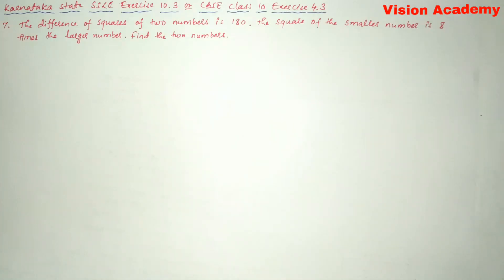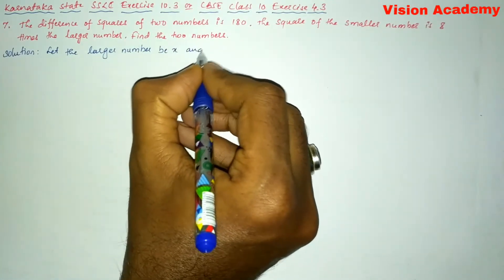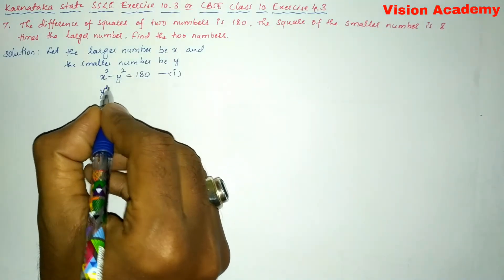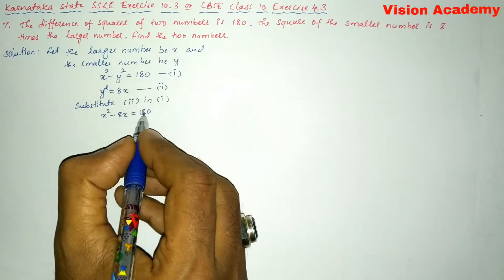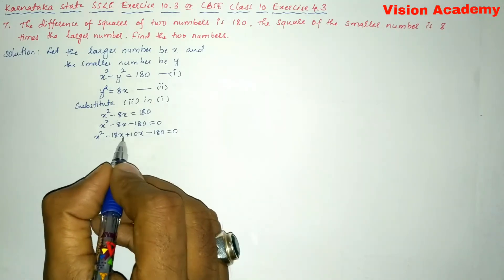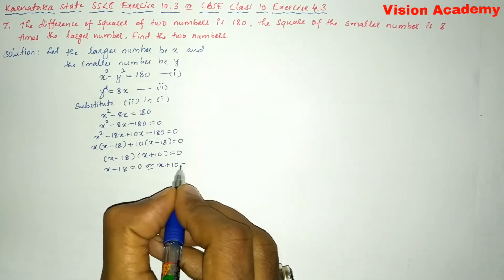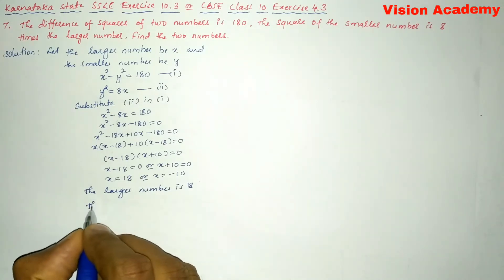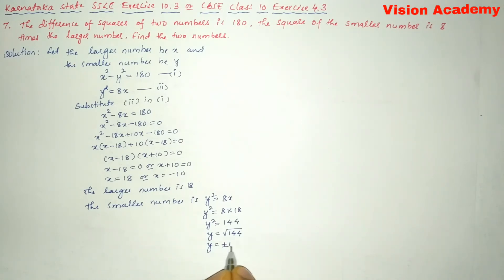quadratic equation exercise 4.3 question 7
4.3 maths class 10
quadratic equations class 10
quadratic equations class 10 term 2
quadratic equations
class 10 maths chapter 4
quadratic equation
quadratic equation class 10th